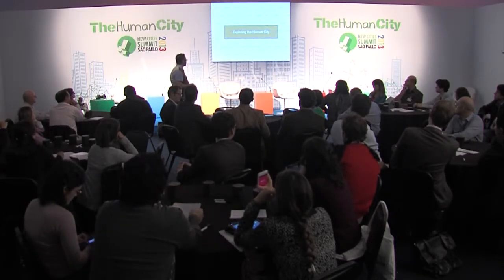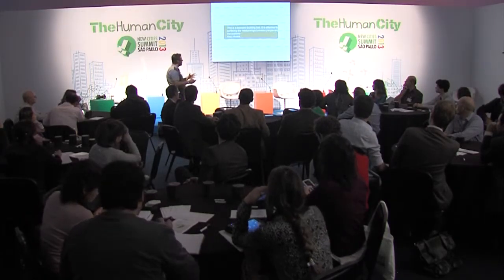New Cities Summit 2013 - Breakout: The Creative City - 5 June 2013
This breakout session differed from other breakouts or plenaries. Planned by Frog Design, and leaded by both the Executive Creative Director, Scott Nazarian and the Director, David Zemanek, participants got to play an active role all throughout the session.